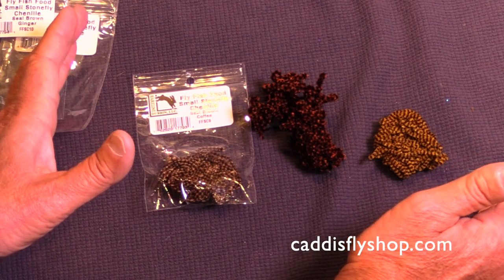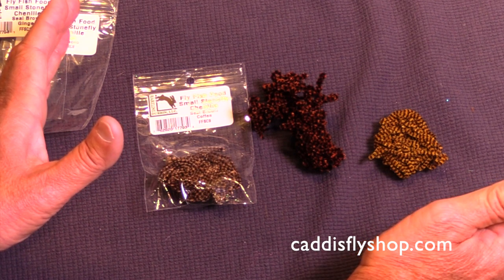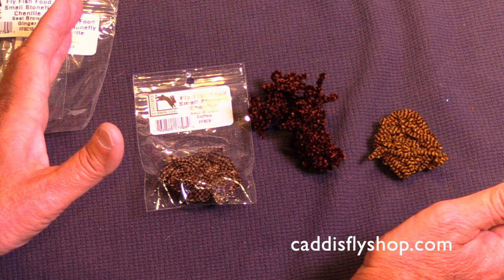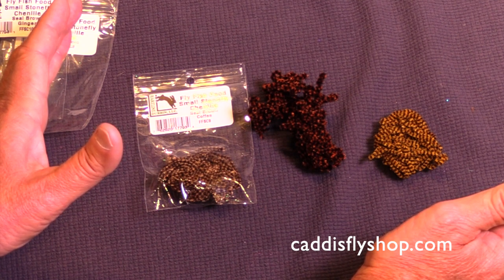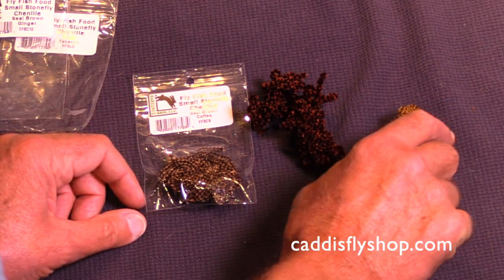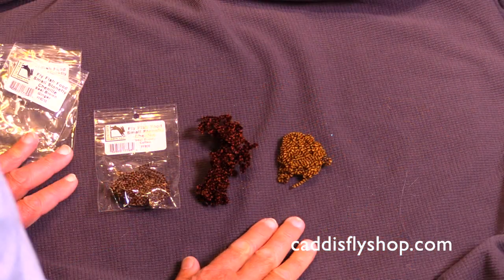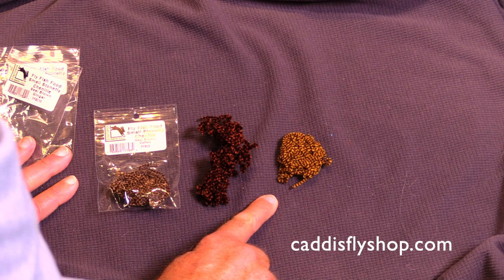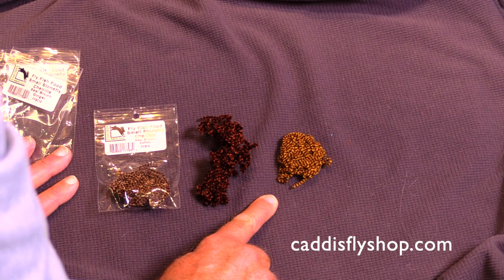Fly Fish Food Small Stonefly Chenille Product Review